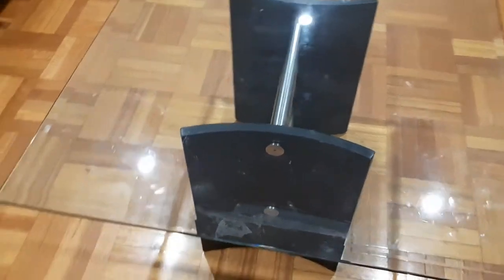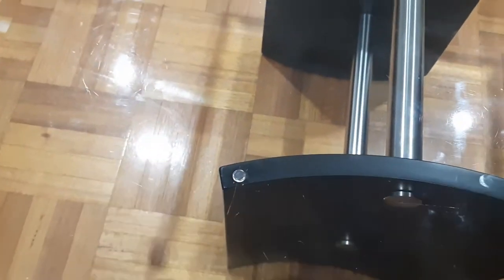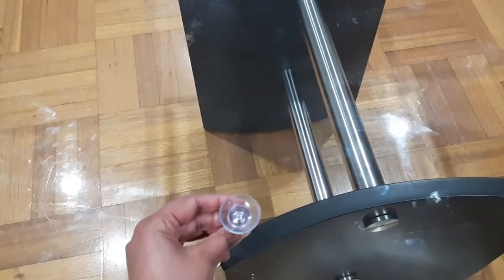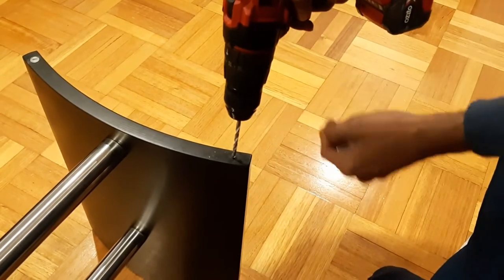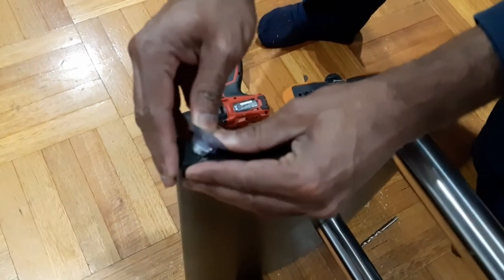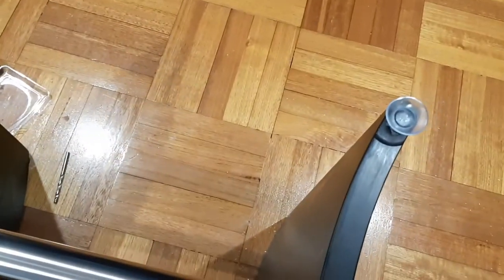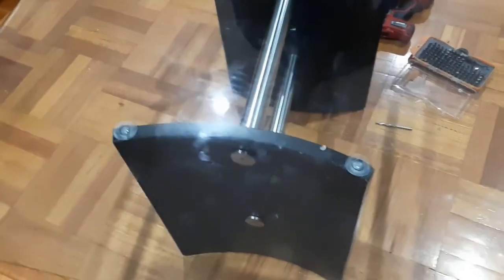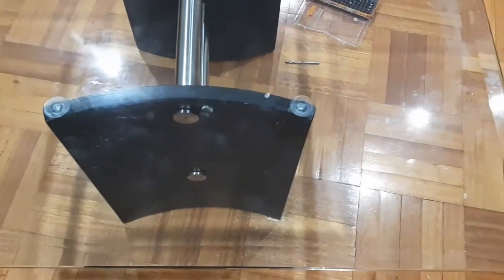How to secure or attach coffee table to a glass tablet top using suction cups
DIY coffee table fix - This article covers how to fix or attach or secure coffee table top glass with suction cups easily. Once you follow these instructions and fix the table, glass top sticks to the table securely and it won’t slide. Hope this glass table repair instructions are helpful to you. Let us know if you have any questions in comments section.

✅ Required materials for this project:

Suction cup – Replacement part for glass table top replacement
DEWALT 20V Max Cordless Drill / Driver Kit
Amoolo Hex Shank Drill Bit Set